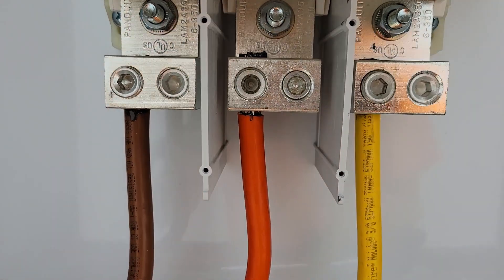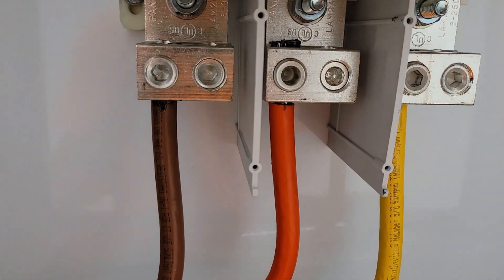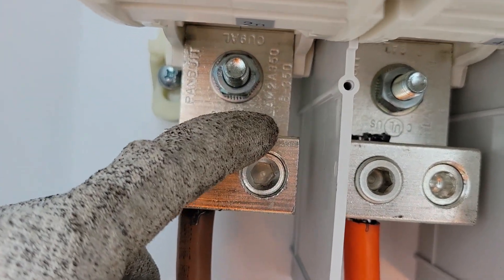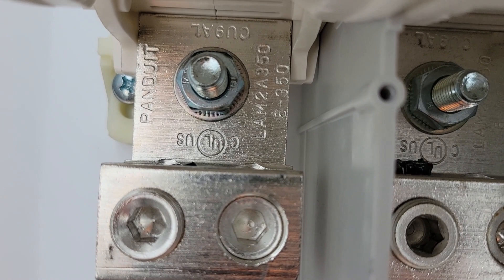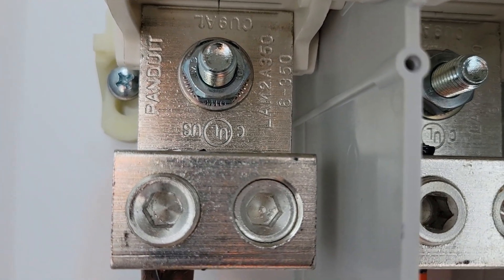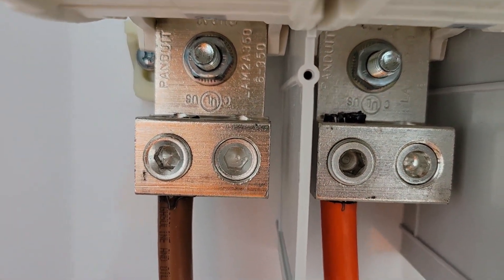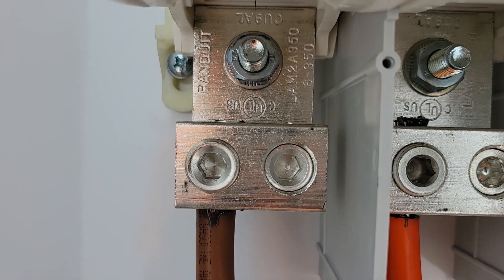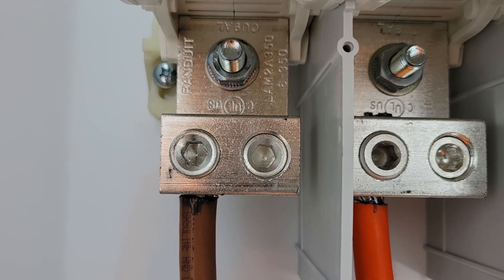Torquing Electrical Lugs With No Torque Specs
Have you ever needed to torque your terminations/ lugs and not had the torque specifications? In this video you will learn the proper method to resolve this issue and correctly complete the job. We hope you find this useful.